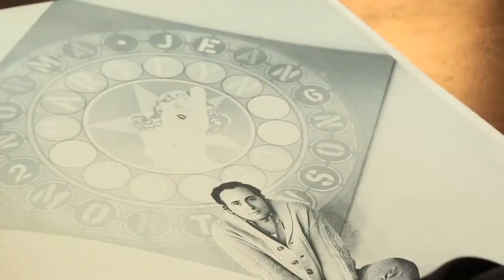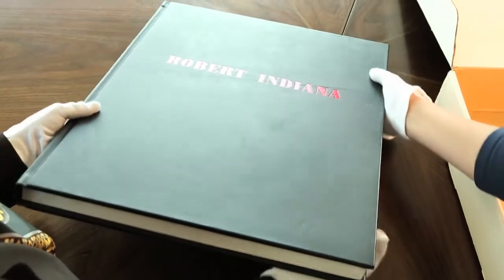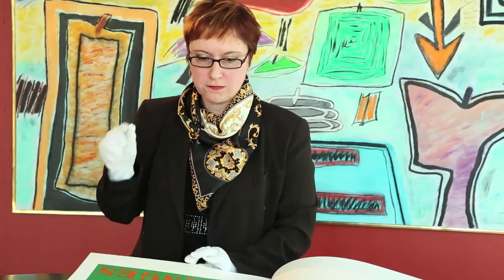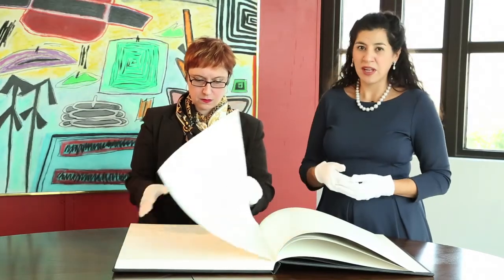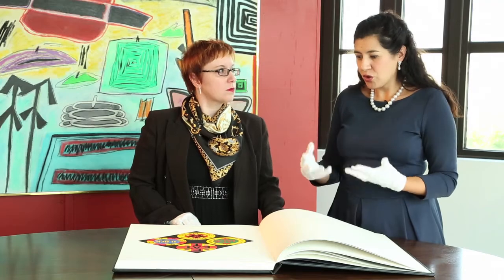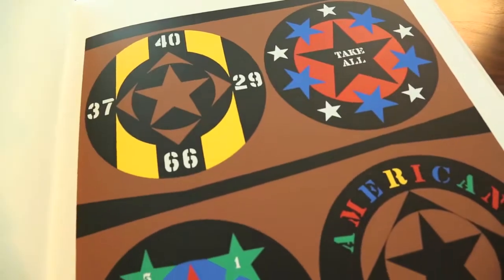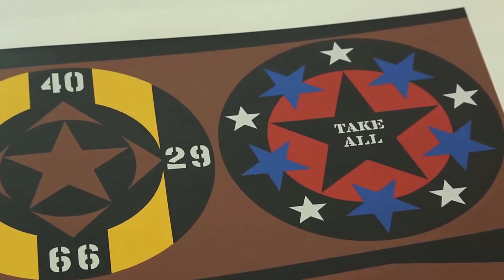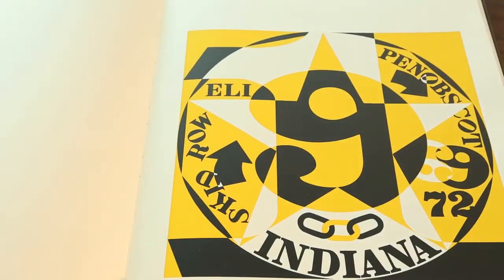"The American Dream" by Robert Indiana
NOAG's Jelena Restovic James, Director of Fine Art, and Michele Carolla, Fine Art & Books Specialist, discuss "The American Dream" by Robert Indiana offered in our Oct. 14-15, 2017 Estates Auction.

This rare Robert Indiana retrospective fine art text, printed in a limited edition of 395, is one of a select additional thirty artist proof copies. Two years in the making, this stunning 100-page work is a compendium of Indiana's masterpieces, conceptualized alongside the poetry of fellow avant-garde artist Robert Creeley, who first collaborated with Indiana in 1968 on the publication of the artist book "Numbers". "The American Dream" is the completion of the dream that launched Indiana's career in the 1960s with "American Dream, I", "EAT", "Love" and "Numbers" in a beautiful set of thirty silkscreens and poems printed on hand-pulled Coventry 300 gram acid free paper case bound in leather. Six of these silkscreens, held in place by Mylar corners and pencil-signed and numbered, are removable as individual works of art. The large-format text is presented with a foreword by Susan Ryan and captions by Michael McKenzie describing the significance of each piece.